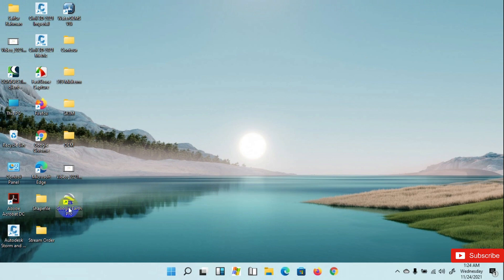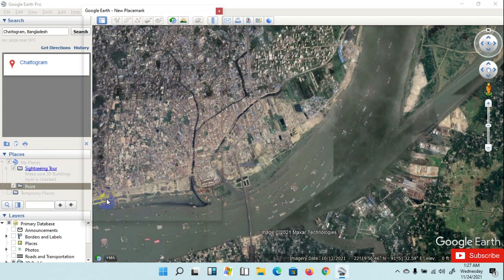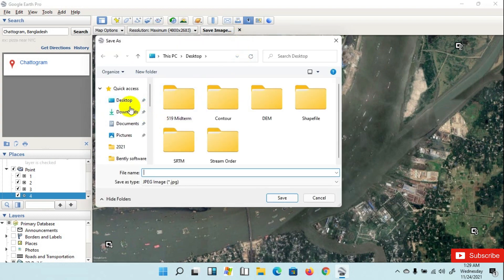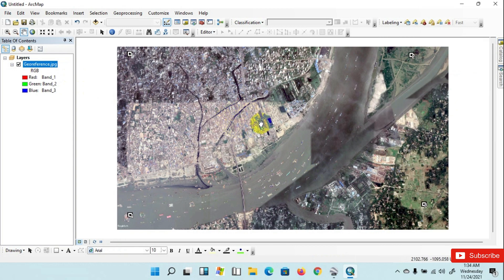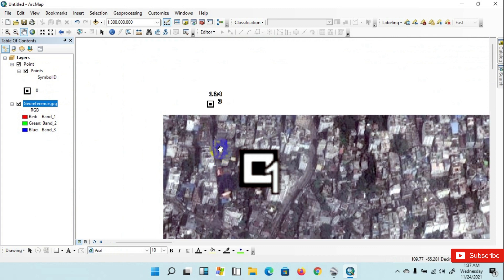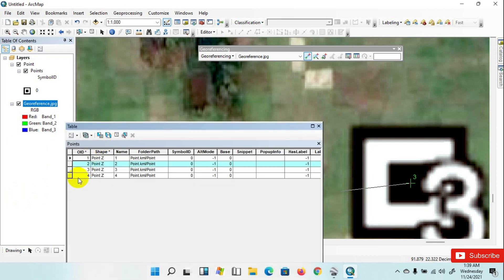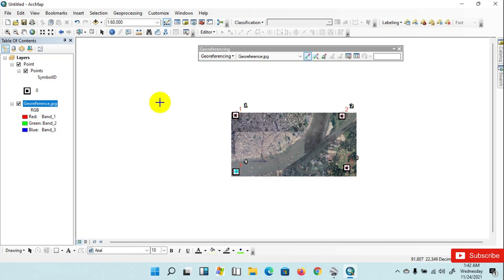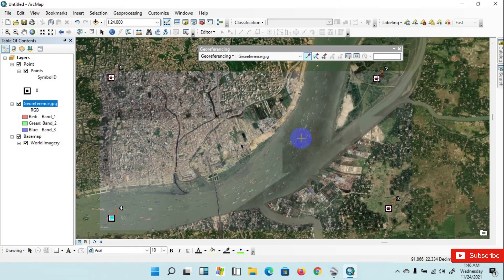How to Georeference a Google earth image in ArcMap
This video shows how to extract an image from Google earth Pro and how to georeference google earth image in arcgis.

Notify me if I have given any wrong information about the Geo referencing Tutorials.

Next video is coming soon